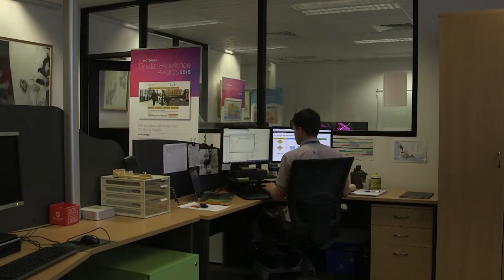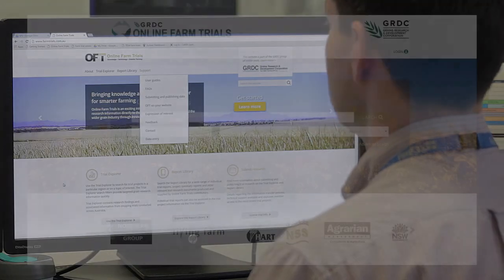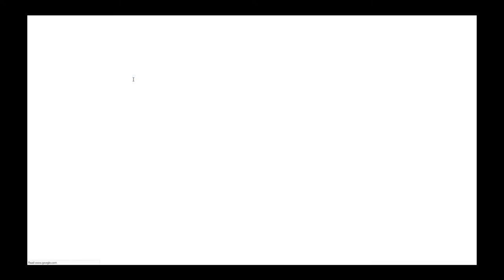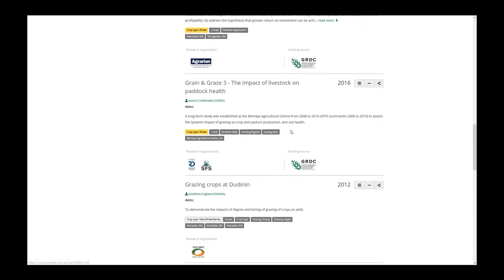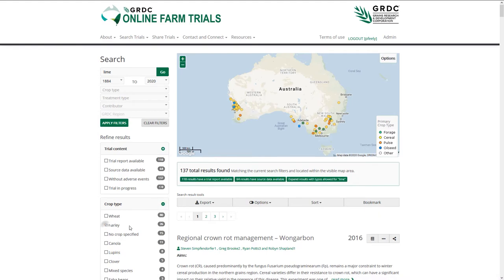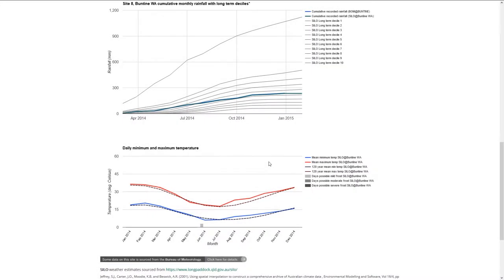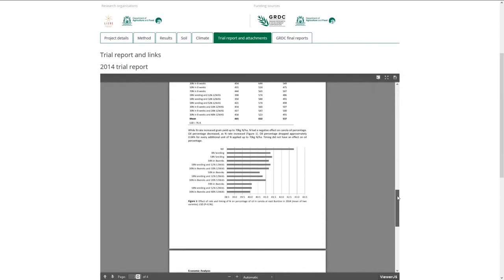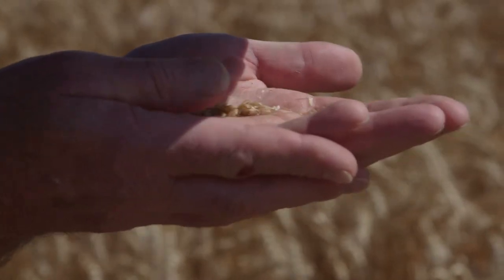Online Farm Trials (OFT) - short documentary film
Short documentary film providing an insight into the Online Farm Trials project . Online Farm Trials is an exciting initiative that brings nationwide grains research information directly to the grower, agronomist, researcher and the wider grain industry through innovative online technology.

Centre for eResearch and Digital Innovation